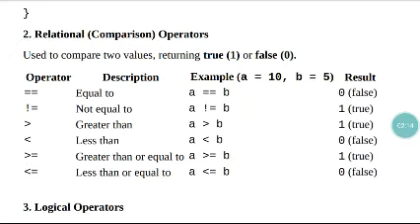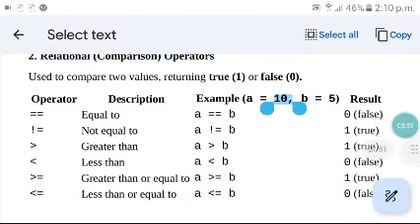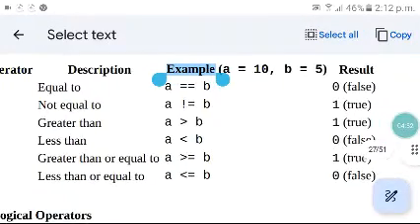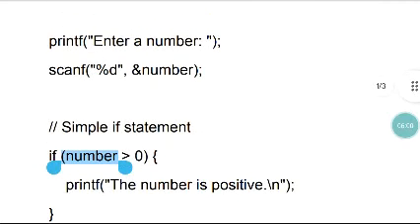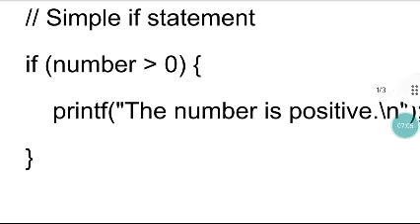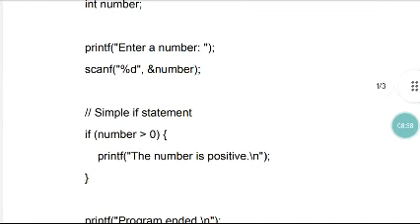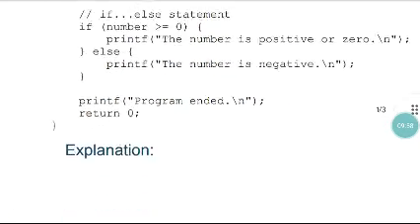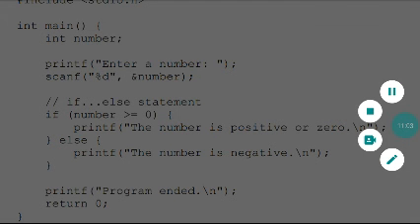Simple if program